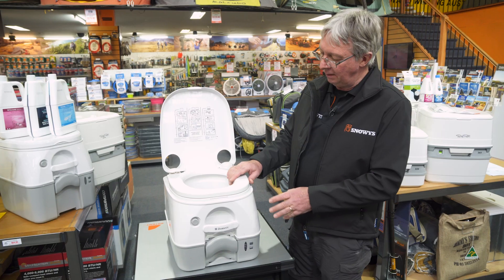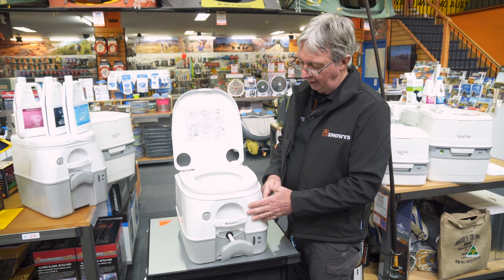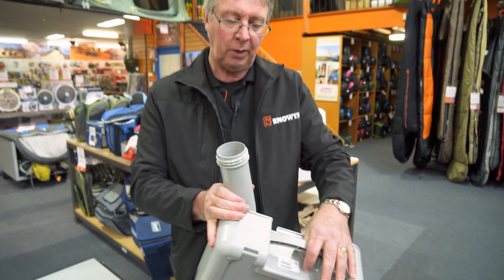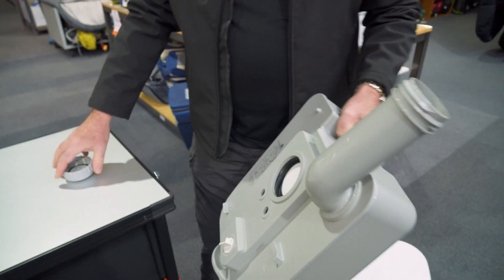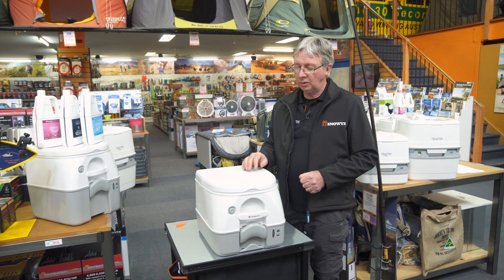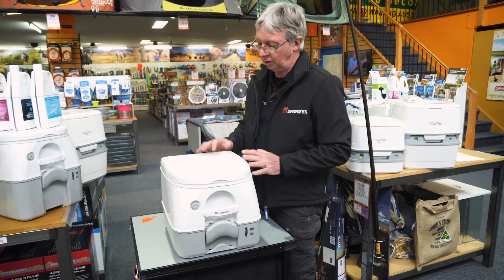Dometic 972 Portable Toilet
If you’re searching for some at-home comfort for your RV, boat or caravan the Dometic 972 Portable Toilet is the durable, easy to transport and user-friendly choice.

Featuring an adult sized seat for comfort, a 360° pressure flush function for efficient cleaning, and a tank level indicator – this toilet has all the features you need to take care of your business when on the road.

In this video, Kevin our camping expert kindly and expertly takes us through all the features of the Dometic 972 Portable Toilet. He also shows us how to open up the bottom tank, how to flush it, how to tell if the tank is full, how and where to empty it out, which chemical goes where, how to protect your bag in transit, whether mounting brackets are included and more!

0:00 - Intro
0:11 - Capacity
0:24 - How to use
2:19 - Dimensions
2:38 - Weight
3:11 - Carry bag